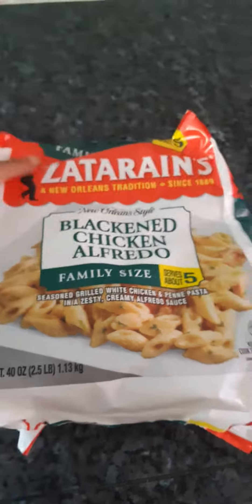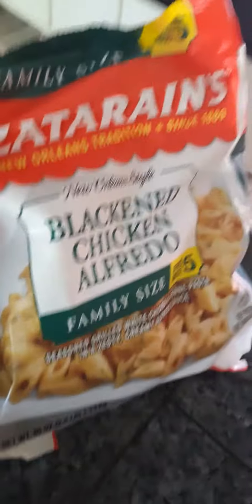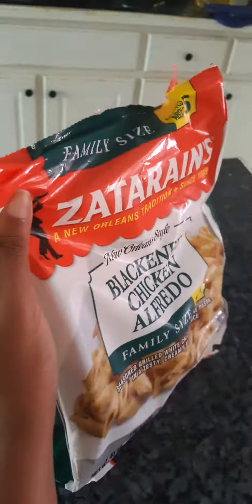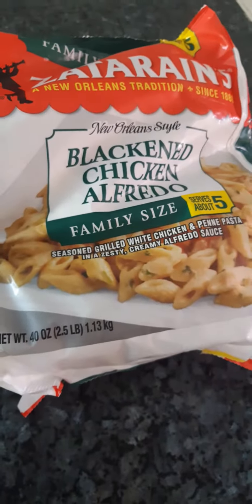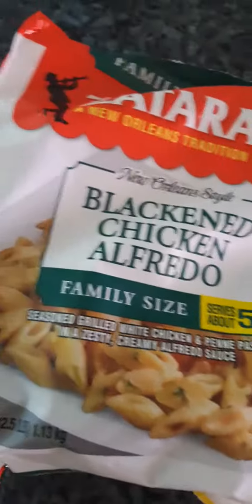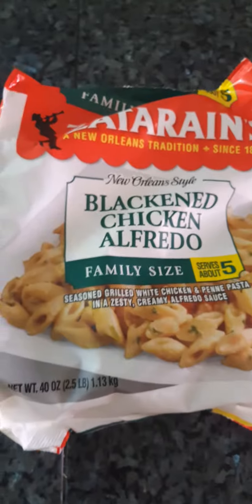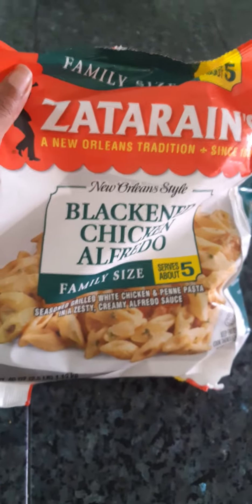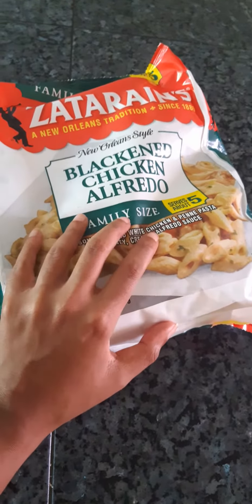LUNCH TIME ZATARANS : CHICKEN ALFREDO ........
LIBRA MEALS I DECIDED TO MAKE ALL THE FOOD THAT I LOVE THIS MONTH